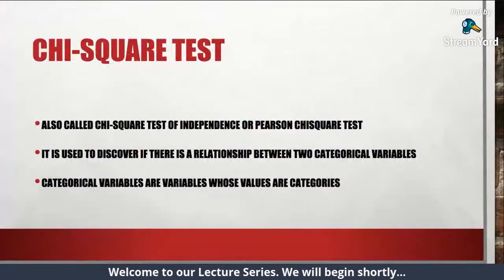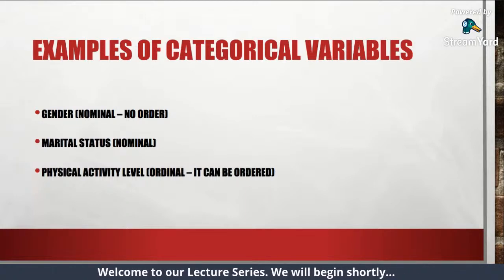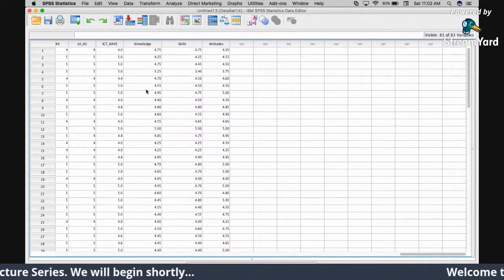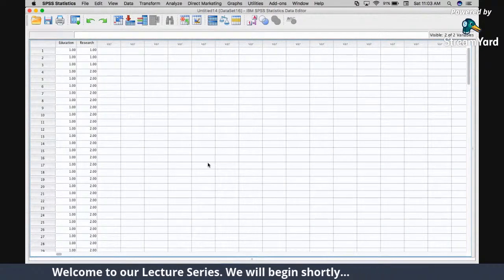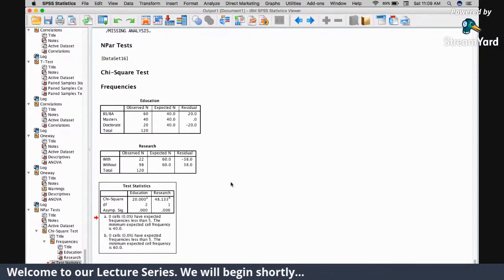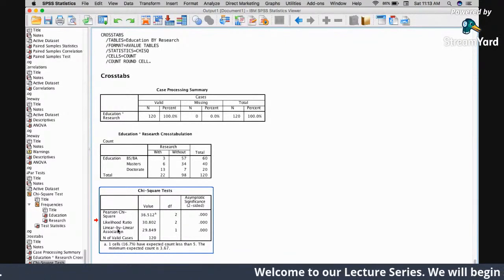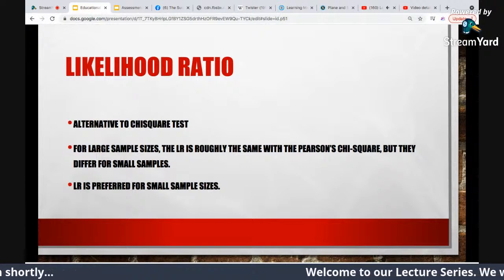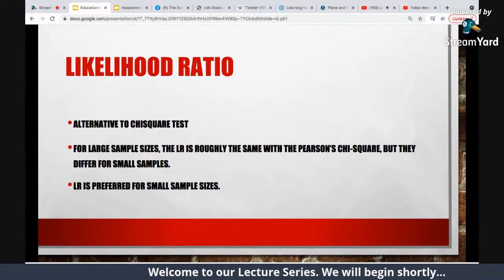Lecture Series: Chi-square & Likelihood Ratio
This lecture series is intended for beginners in Statistics.